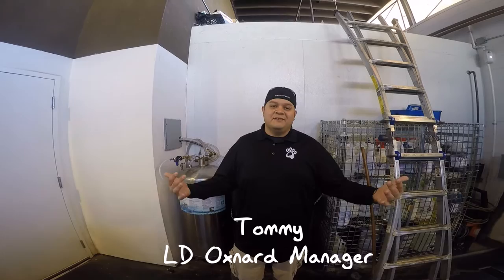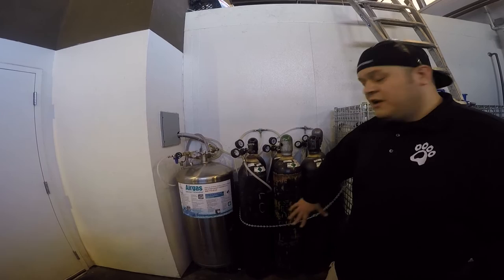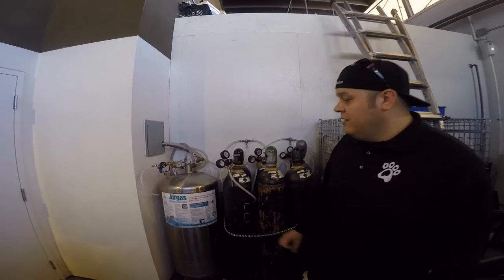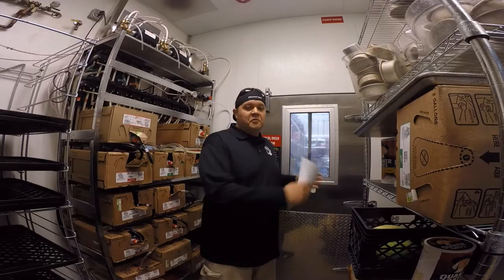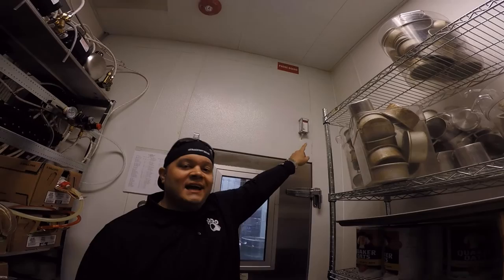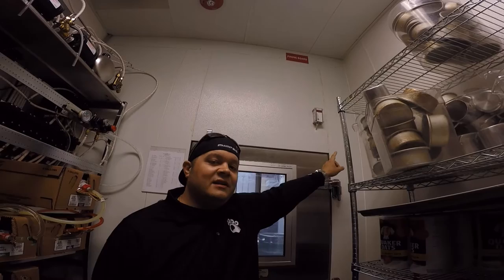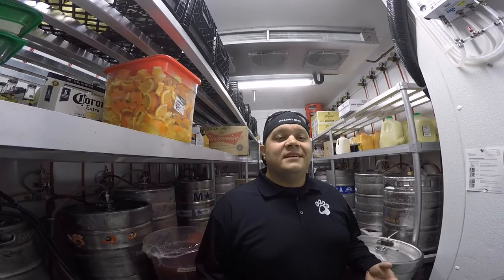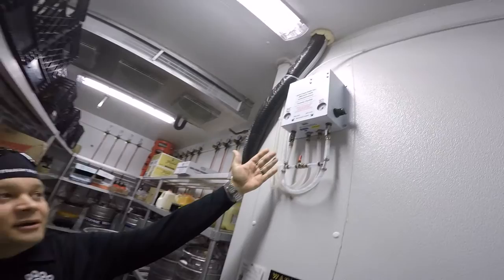Lazy Dog Oxnard Co2 Safety